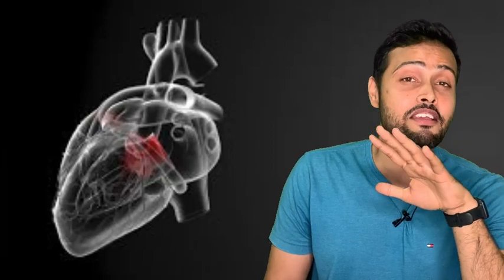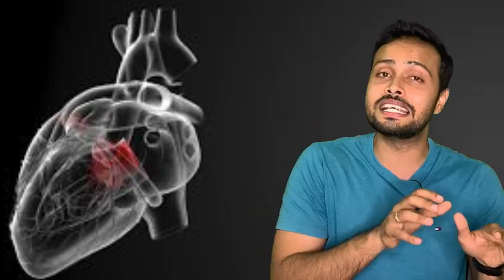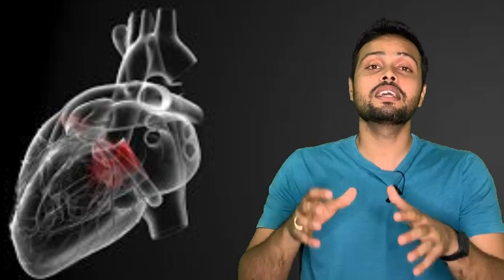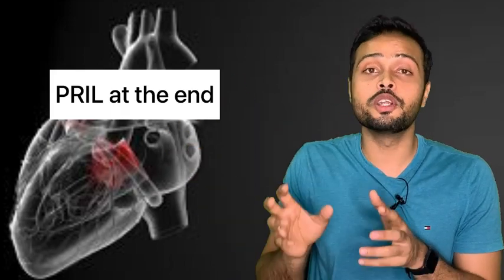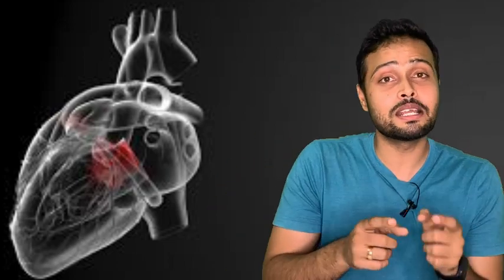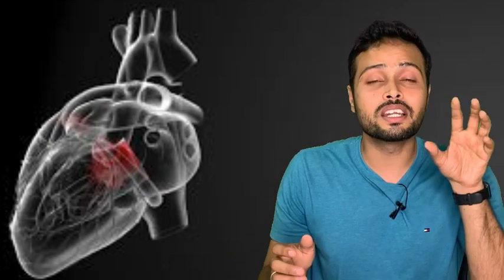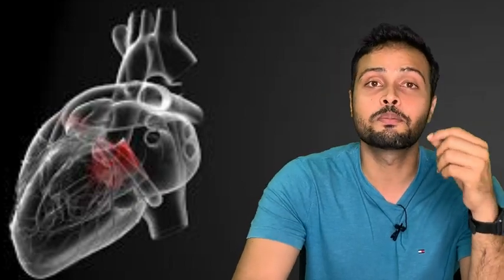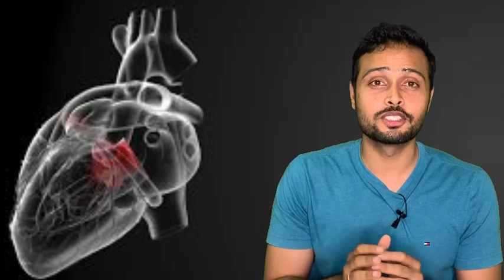Physiotherapy Exercises in Patients With Cardiac Conditions |Physio trendz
This video explains effects of different Anti-hypertensive drugs/medicine on human body and how it affects effects of physiotherapy exercises on individuals with cardiac condition.